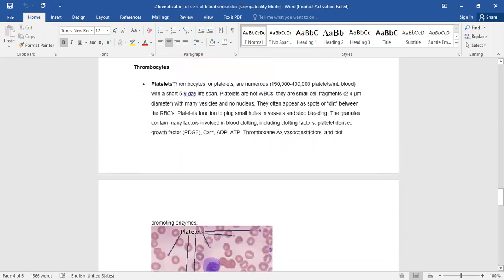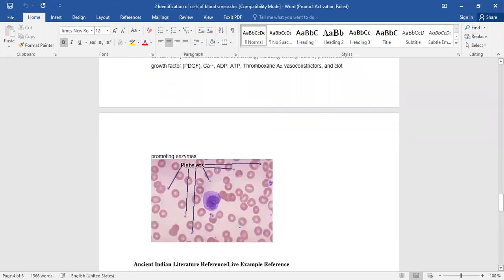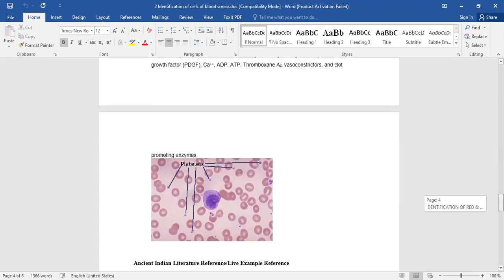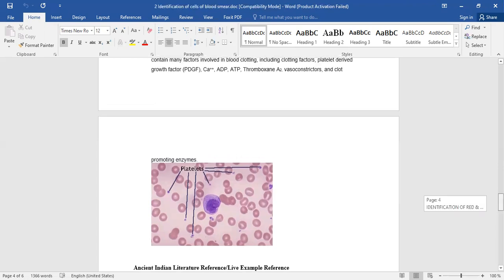Identification of cells of blood smear